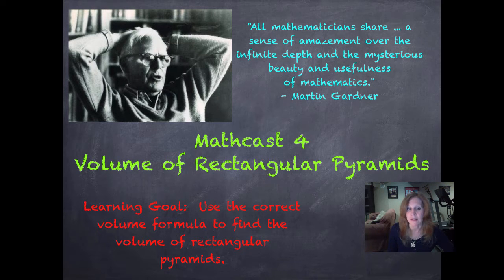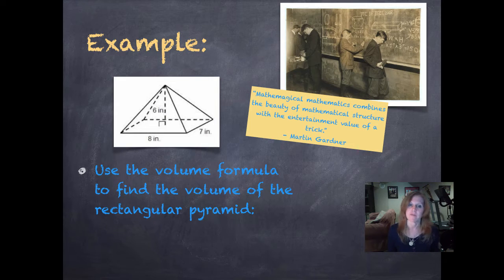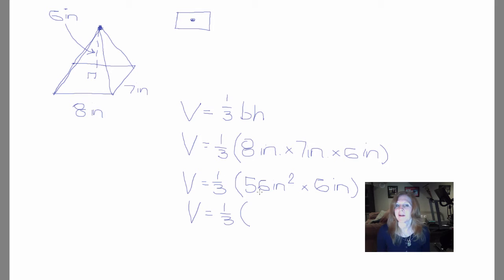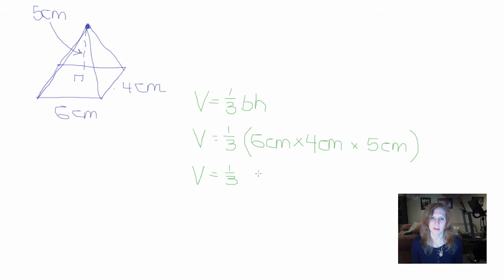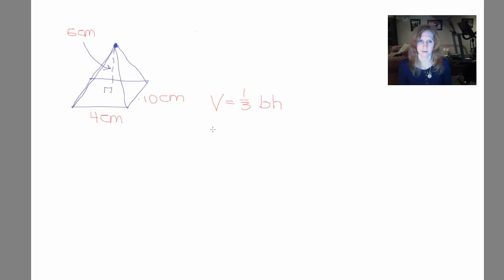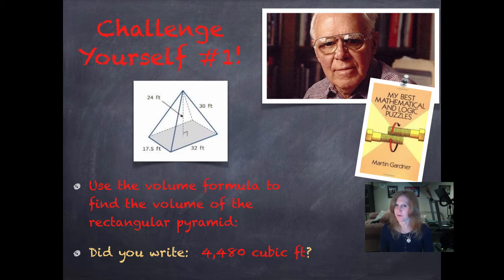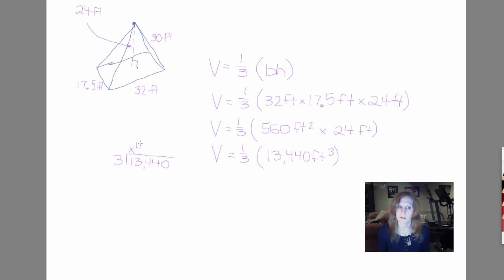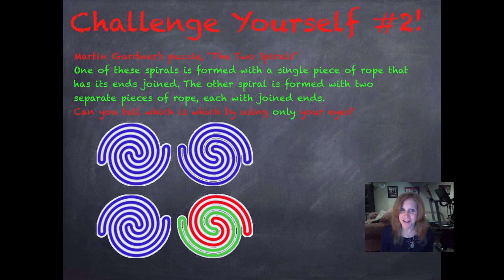Mathcast 4 Volume of Rectangular Pyramids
Use the volume formula to find the volume of rectangular pyramids!